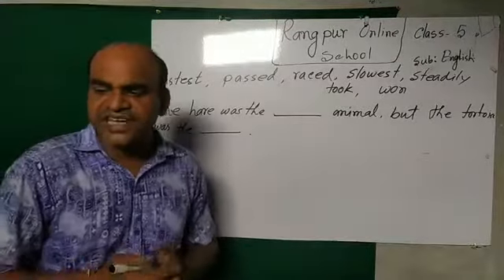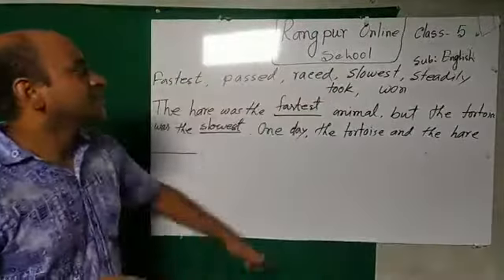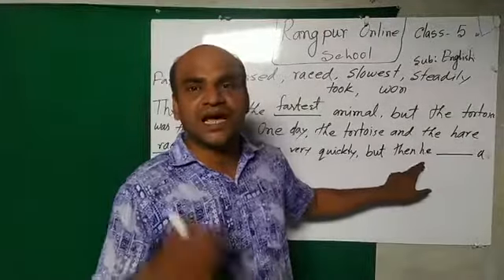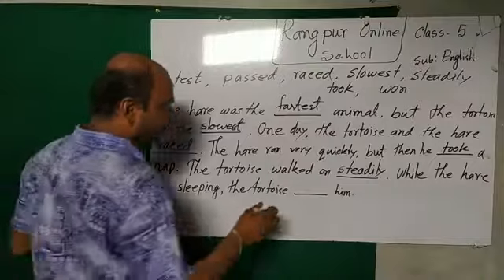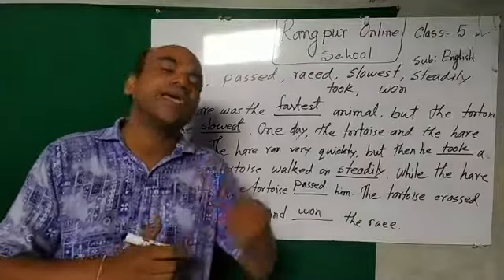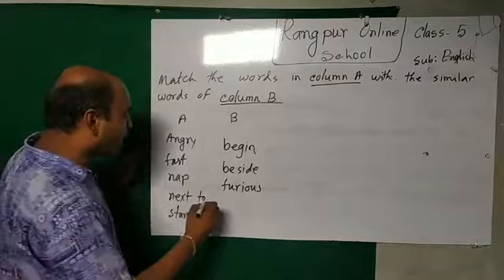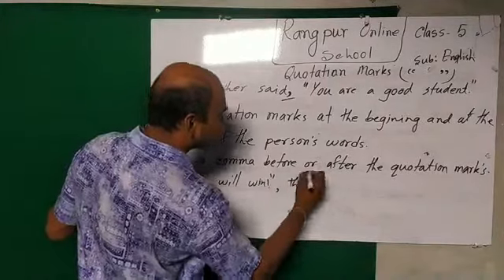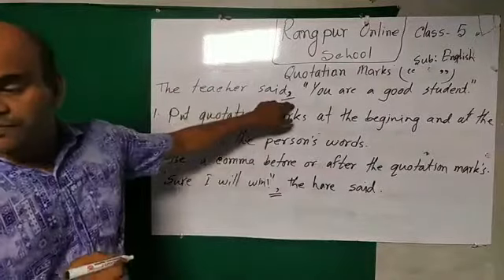class 5 english unit 14 ros ratan bashak